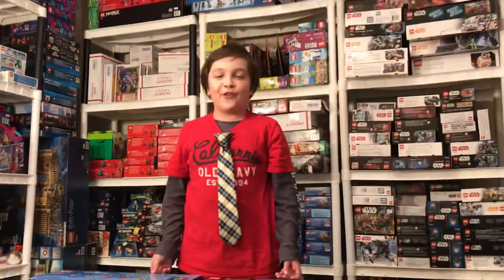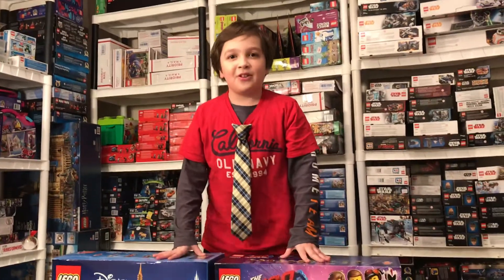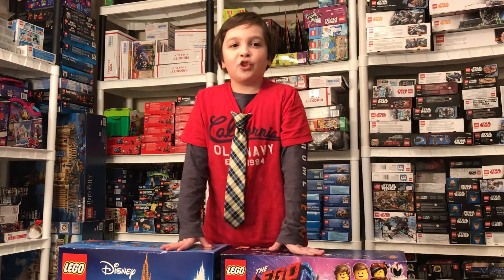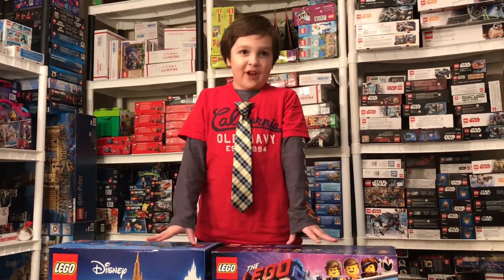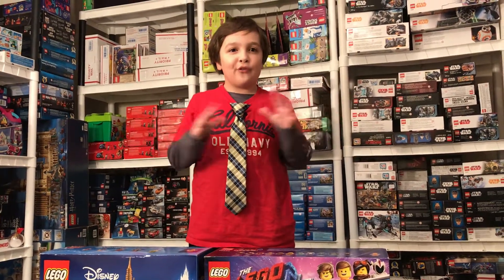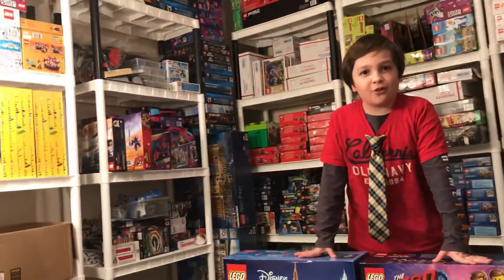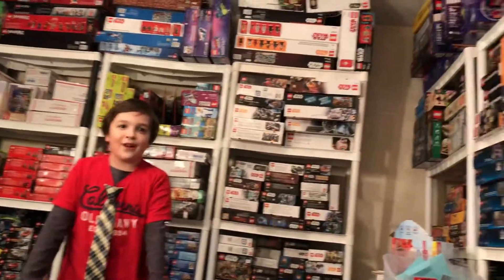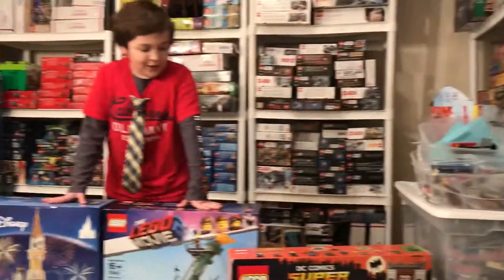Falcon and his New LEGO room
Falcon shows one of our new LEGO rooms in our new house and looks at a few different sets